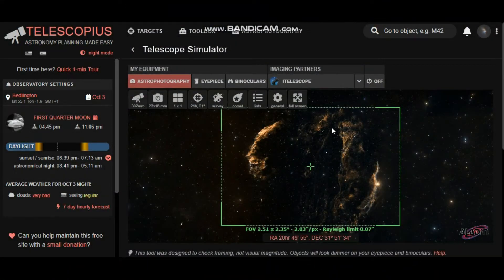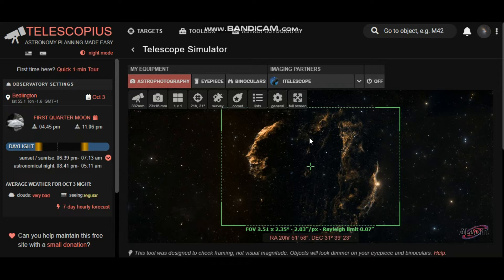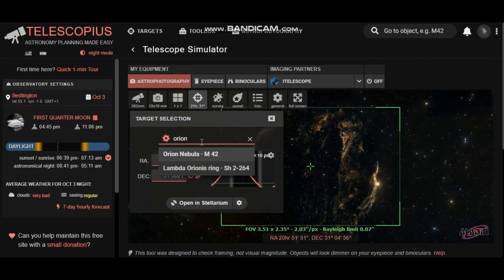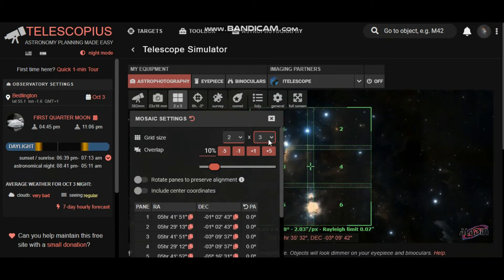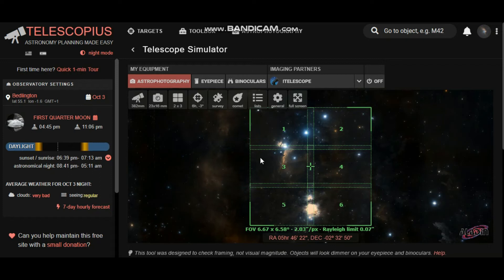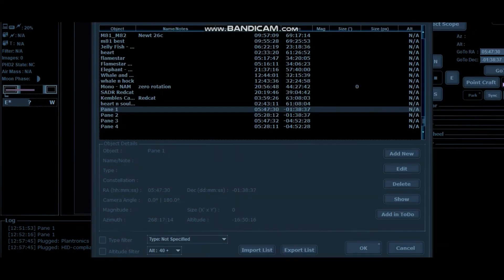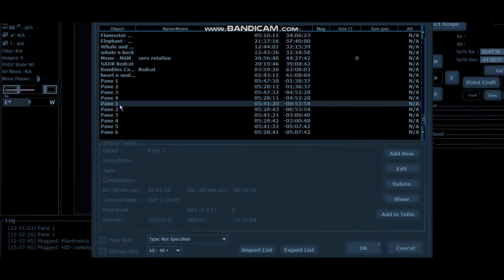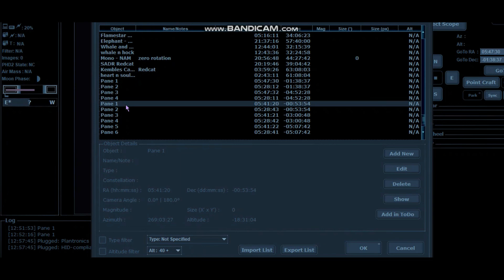Mosaics using Astro Photography Tool and Telescopius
in this short video, it shows you how to export a mosaic plan into Astro Photography Tool.